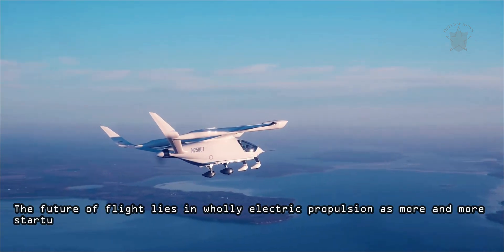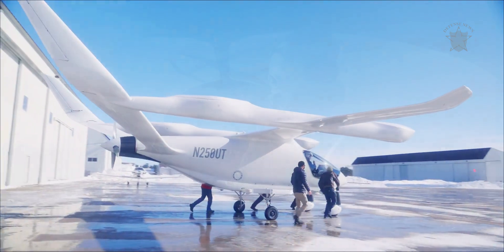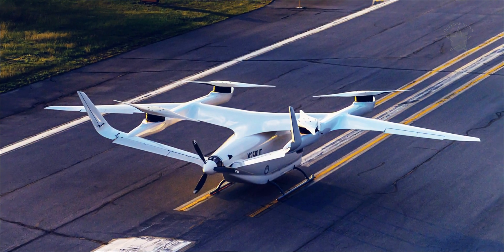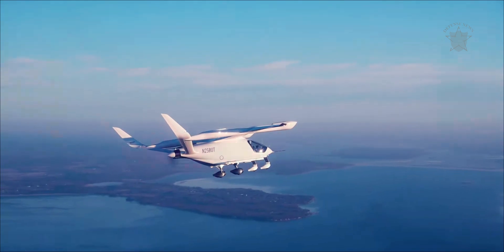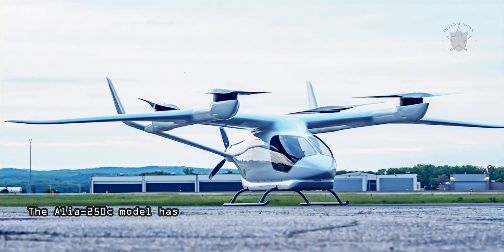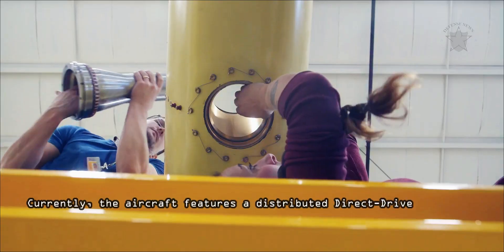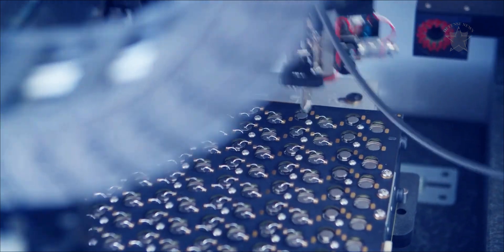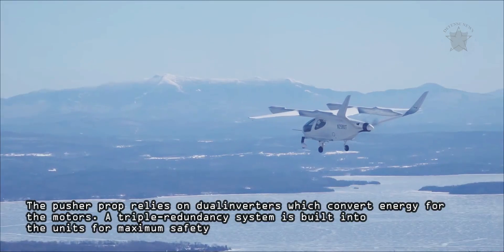The unique this product has garnered the interest of the United States Air Force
latest news
Beta Technologies, headquartered in South Burlington,Vermont, has developed its "Alia" as an Electric Vertical Take-Off and
Landing (EVTOL) solution complete with quadcopter arrangement for
vertical hovering actions and pusher prop for horizontal flight. The aircraft seats one and its internals can be arranged to accept cargo or up to five passengers.

Currently, the aircraft features a distributed Direct-Drive electric propulsion system to drive the 4 x Two-bladed lift rotors and the single three-bladed tail rotor / pusher prop. Maximum Take-Off Weight (MTOW) is rated at 6,000lb. Dimensions include a wingspan measuring 50 feet. Operational range is 250 nautical miles with a total recharge time of the onboard battery being 50 minutes.

The electric propulsion system is dependent on a battery bank which is aircooled and sealed from environmental interference and represents the heart of the electric drive unit. The vertical lift motors are also air-cooled units allowing for high-torque and general operating efficiency. The pusher prop relies on dual inverters which convert energy for the motors. A triple-redundancy system is built into the units for maximum safety